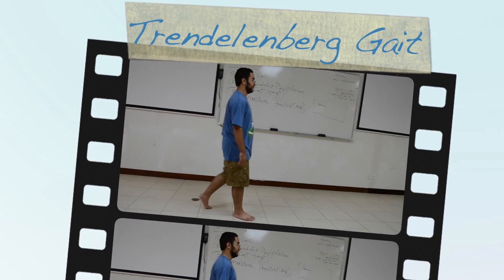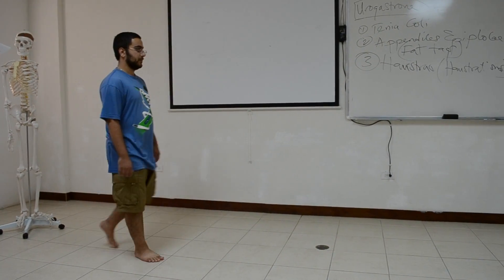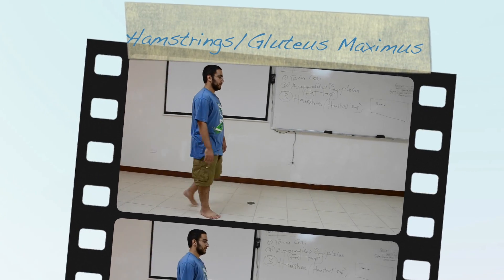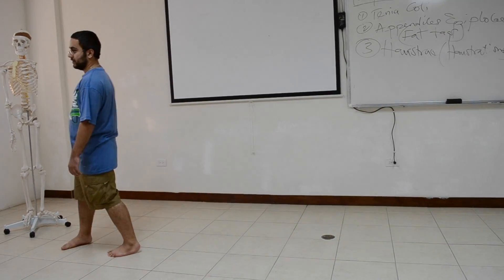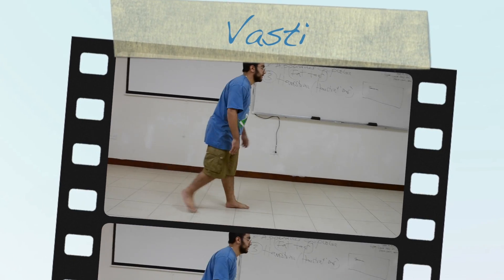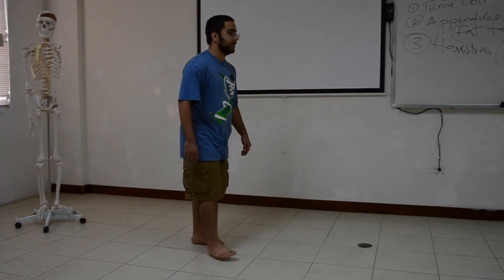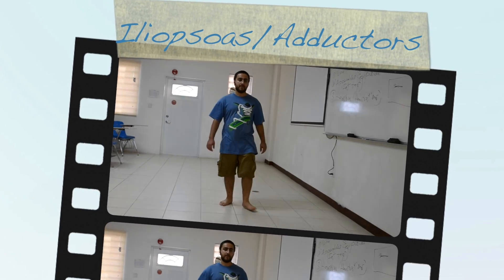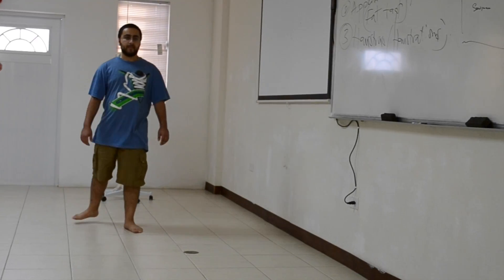Six Gait Abnormalities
LESSER GLUTEAL MUSCLES AND TRENDELENBURG GAIT:

Trendelenburg gait results from the loss of function of lesser gluteal muscles. Lesser gluteal muscles are hip abductors, and they keep the pelvis level during unilateral stance phase. Notice that in the trendelenburg gait, the hip is dropping to the unaffected side, while there is a slight lateral flexion of the trunk to the affected side.

HAMSTRINGS (AND GLUTEUS MAXIMUS):

Hamstrings extend the hip and flex the knee, while the gluteus maximus acts as an accessory hip extensor. During walking, hamstrings prevent the trunk from bending forward following heel strike. To compensate for the loss of hip-extension when these muscles are paralyzed, notice that there is a backward lean or extension of the trunk immediately after the heel strike.

VASTI:

Vasti are knee extensors. During walking, they arrest the collapse of the partially flexed knee under body weight. To compensate for the paralysis of the vasti muscles, notice that the knee on the unaffected side is completely extended just before heel strike. After the heel strike, the trunk is bent slightly forward to keep the center of gravity anterior to the knee.

ILIOPSOAS AND ADDUCTORS:

These muscles slow down the extension of hip at the end of stance phase, and initiates flexion of hip at the beginning of the swing phase. When the adductors are paralyzed, flexion of the hip on the affected side is accompanied by hip and thigh abduction.

TRICEPS SURAE:

Triceps surae muscles plantarflex the foot, and regulate tendency of ankles to collapse in dorsiflexion. (ZOOM ON THE FEET HERE) When these muscles are paralyzed, and the foot can no longer be plantarflexed, the patient tends to walk with very short steps to keep weight back on the heels.

ANTERIOR TIBIAL COMPARTMENT MUSCLES:

Anterior tibial compartment muscles dorsiflex the foot and extend toes. Paralyses of these muscles lead to "foot-drop". To compensate for this loss, the patient tends to walk with a high-stepping gait to clear the ground. (ZOOM ON THE FEET HERE) When the patient walks quickly, the foot on the affected side lands on heel, and the forefoot slaps down on the ground. (ZOOM ON THE FEET HERE) When the patient walks slowly, he tends to land on the forefoot.